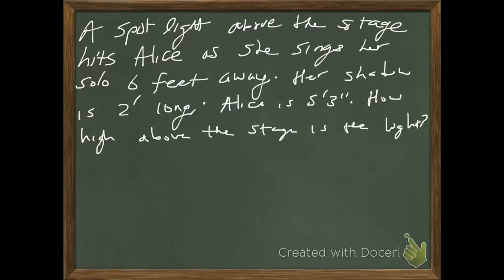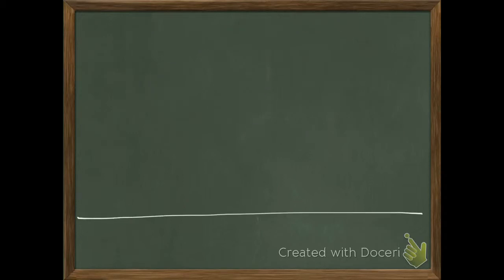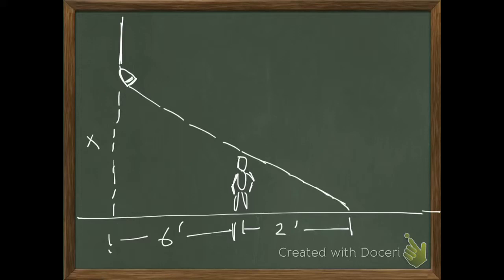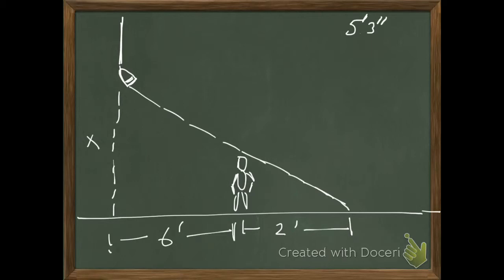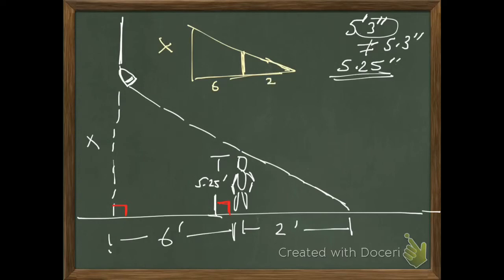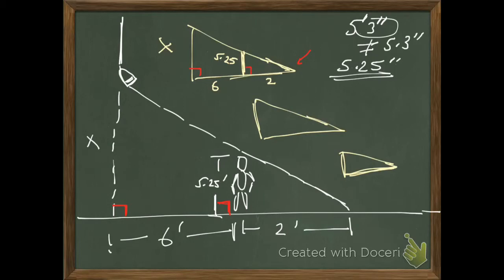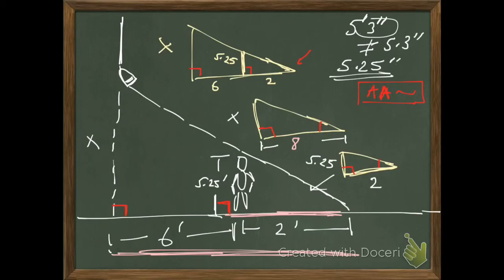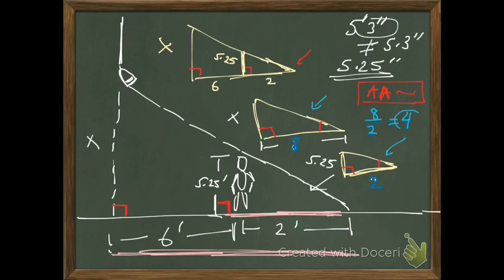Similar triangles indirect measurement lamppost type problem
using similar triangles to solve a real world problem